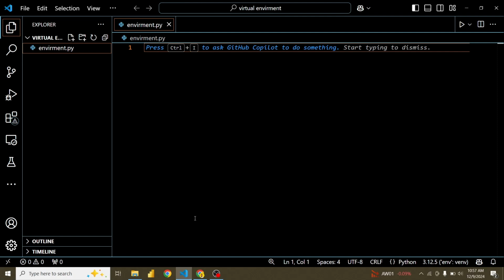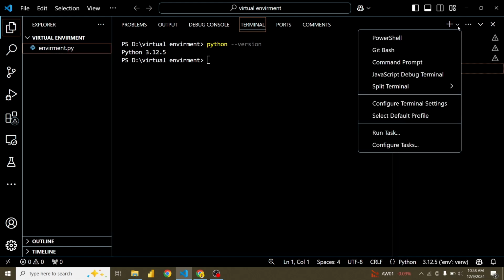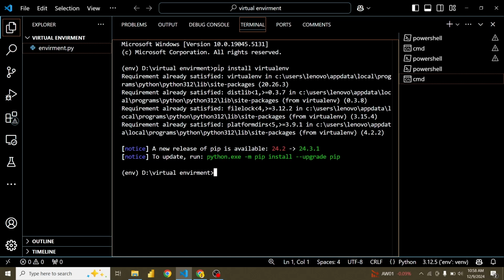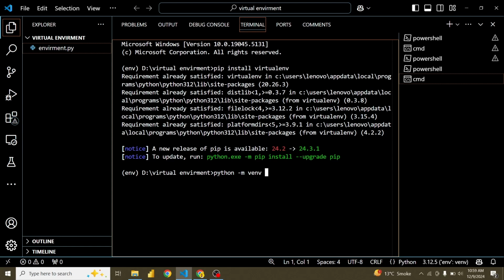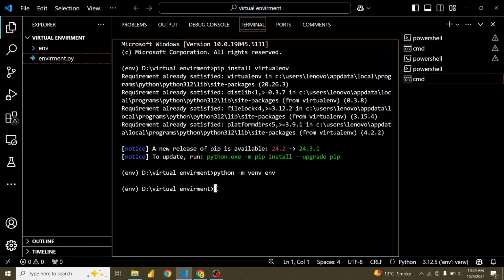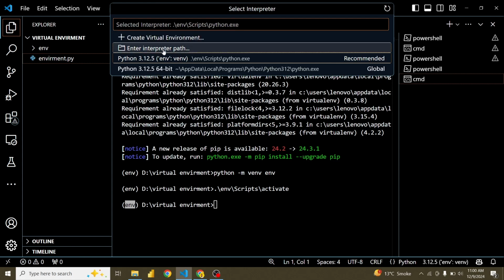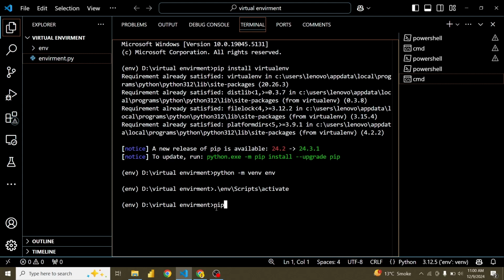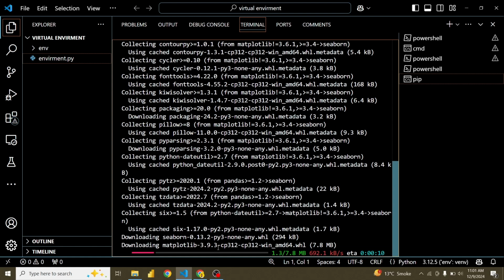Build a virtual envirement in VS Code within 2 Minutes on windows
Here i tell you about how to buld a virtual envirment in vs code. This vedio is cover topic how to build vs code in windows. You should have installed python and vs code in your machine.